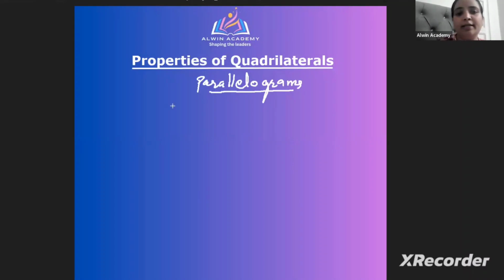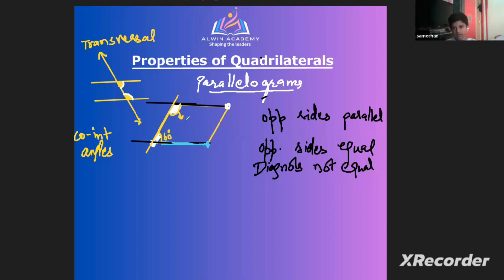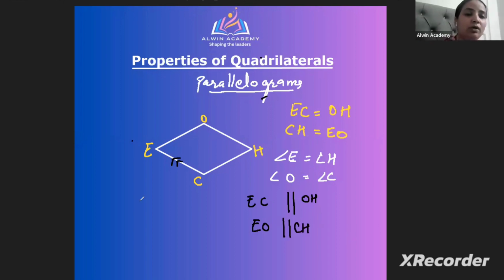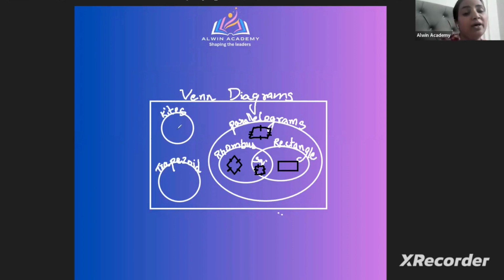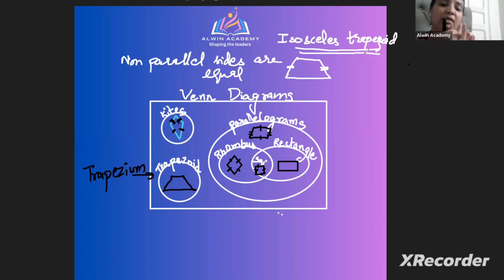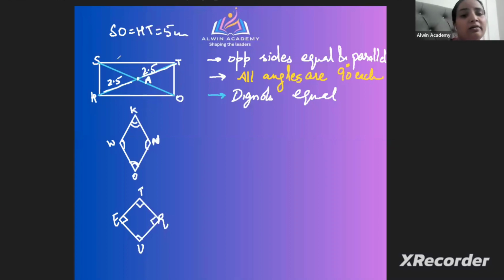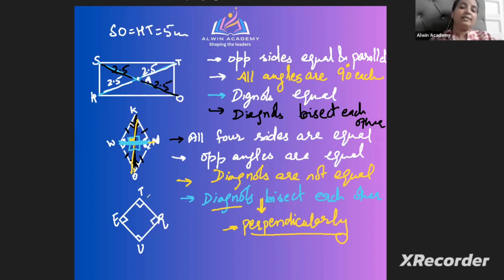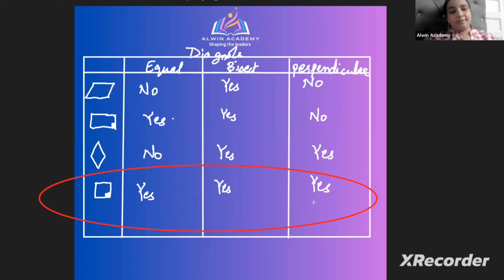Understanding quadrilaterals properties. chapter3 class 8th